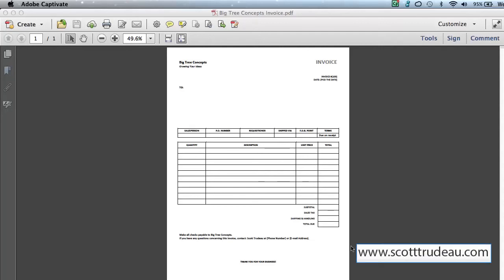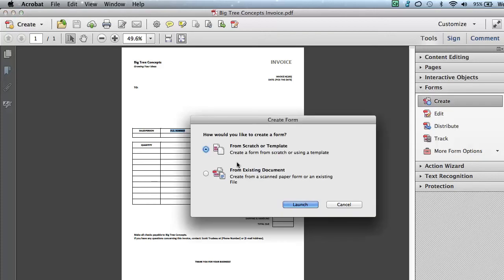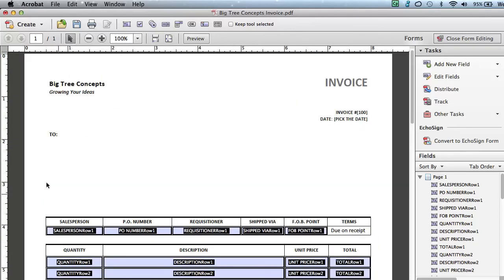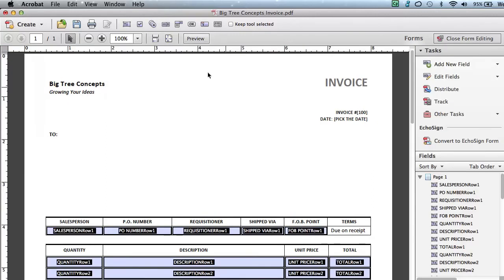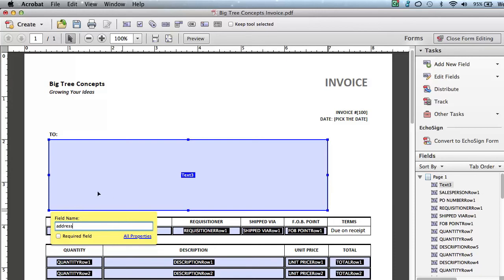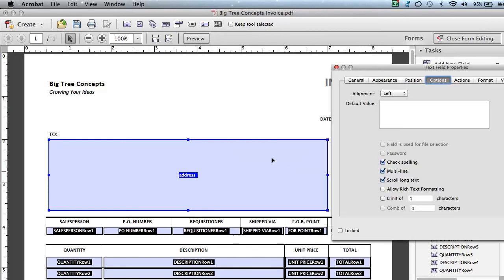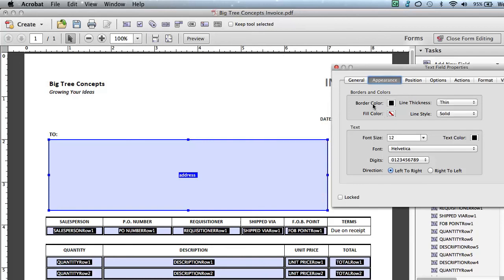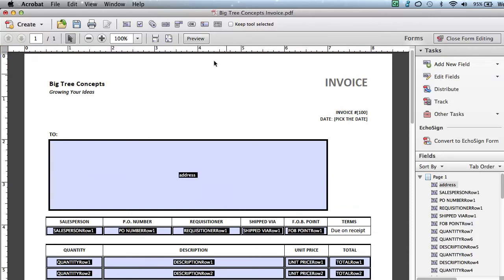How to Create an Adobe Acrobat PDF Form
In this tutorial, I will show you how to use Adobe Acrobat to create an interactive PDF form.